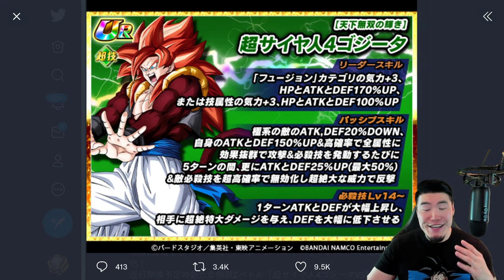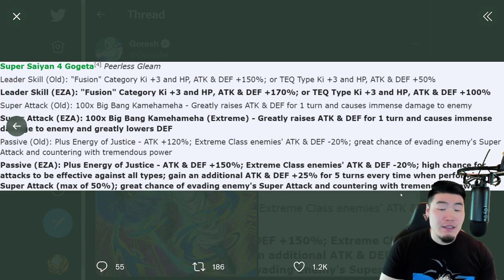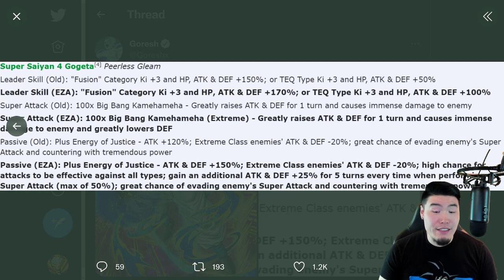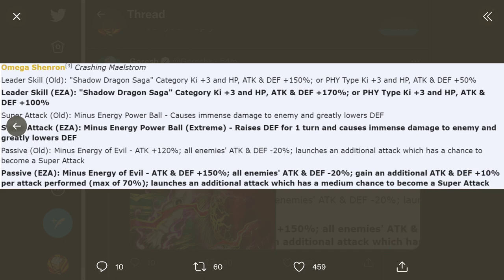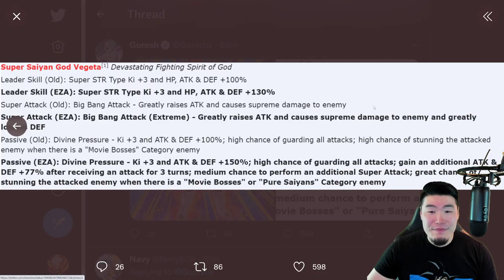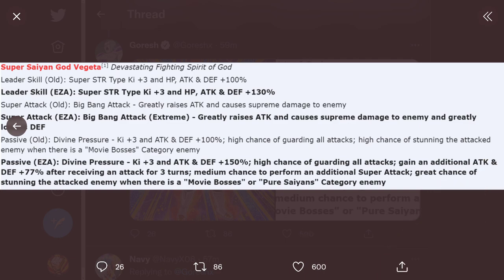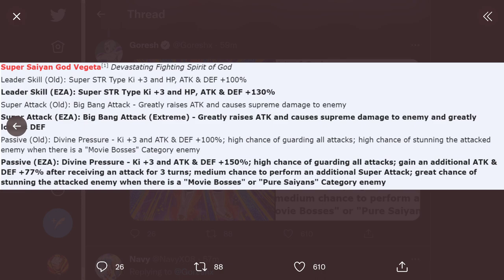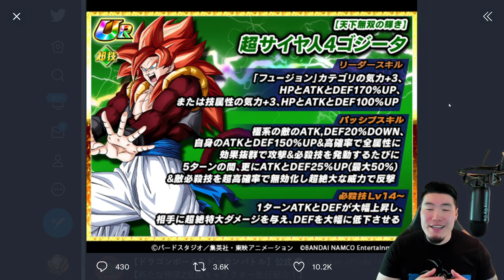7TH ANNI EZAs REVEALED! TEQ SSJ4 Gogeta + PHY Omega Shenron + God Goku/Vegeta Full EZA Breakdown!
Here's EVERYTHING you need to know about the Extreme Z-Awakenings that are coming for PART 2 of the 7th Anniversary!